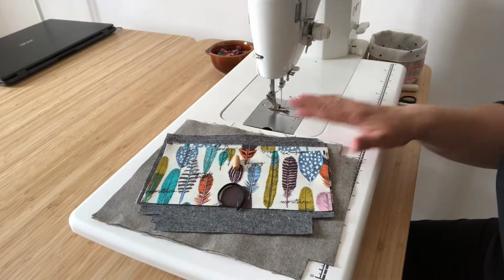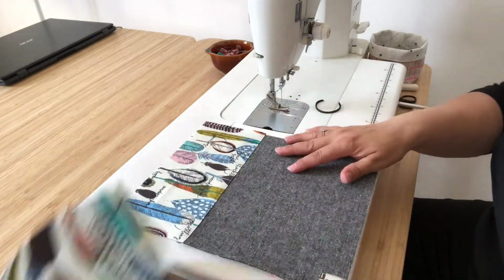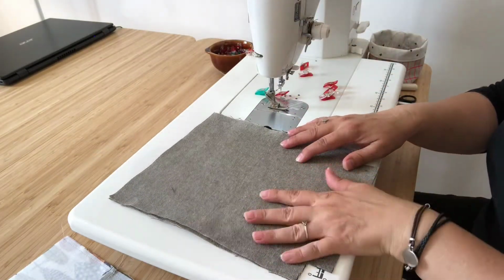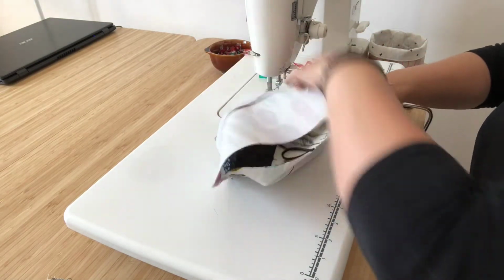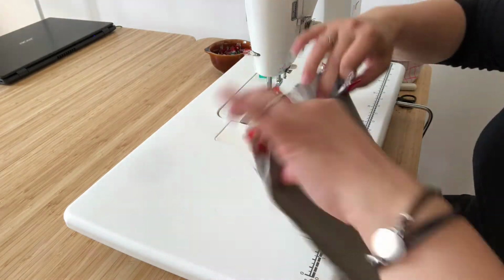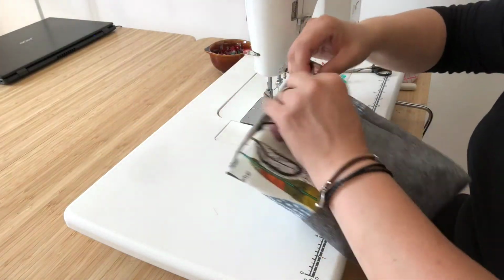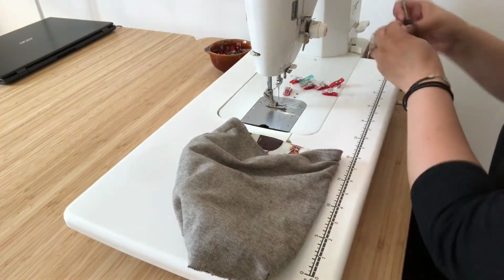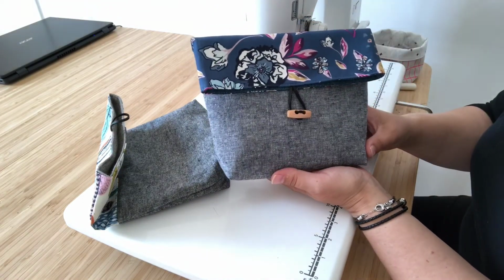Sewing with Svetlana Sotak: Foldover Pouch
Svetlana Sotak, author of "That Handmade Touch: 20 Simple Sewing Projects for You and Your Home", will show you how to sew a sleek foldover pouch. For step-by-step instructions, as well as many other sewing crafts, check out her book from our catalog